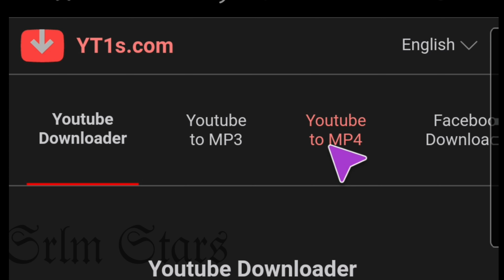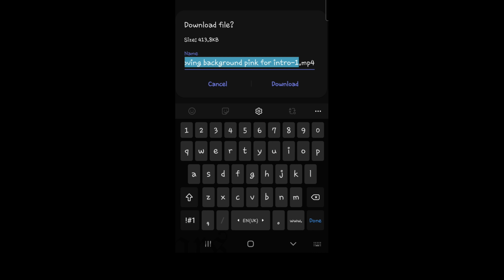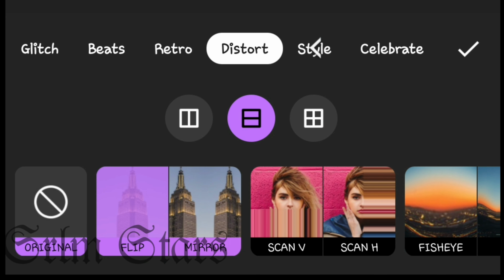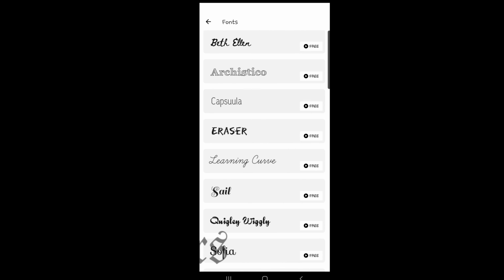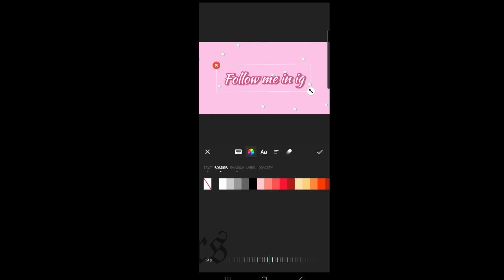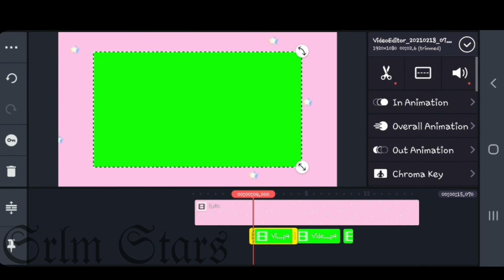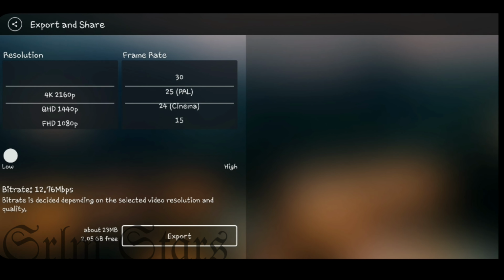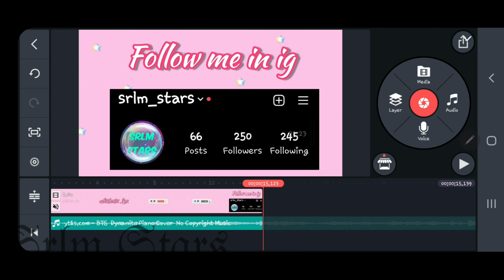Make an intro video for your you tube channel | awesome intro for your youtube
Dear viewers,
             Greetings of the day, we hope all are safe from present Pandemic Covid - 19 & wishing all our Viewers Healthy & Safe Life.

                                                   The intention of our channel is to share:
 Some of the valuable Health & Medical tips to our valued viewers which we know and some of them experienced personally by us.
 Easiest way for the Kids as well as Grownups to draw & practice by them self in safe manner - in Art & Craft works and paintings.
 How to make Dishes in Healthy, delicious, Tasty and simply.
This can be eaten by Kids to.
 Funny Entertainments, Dance and Challenges to the Kids and Grownups.
 In future our plan is to expand more and in well established manner to give valuable messages in the entertainment manner to our valuable YT Subscribers & Viewers without violation the Disclaimer Rules & Regulations.